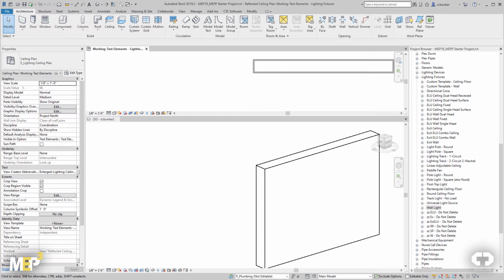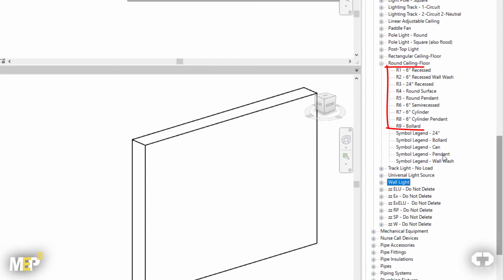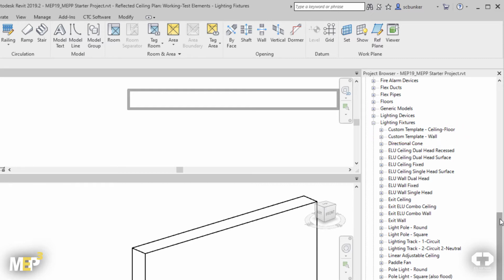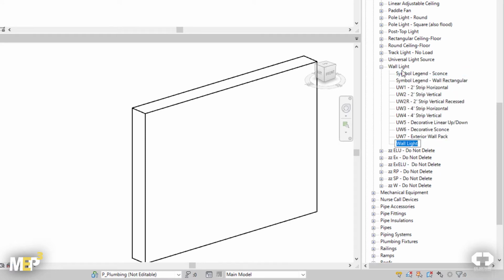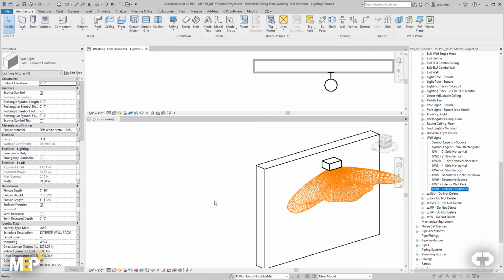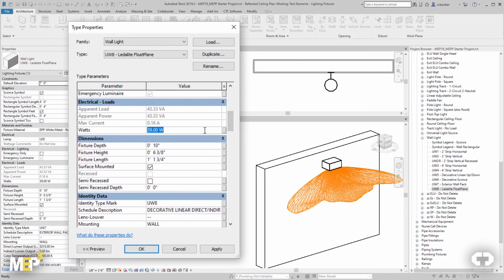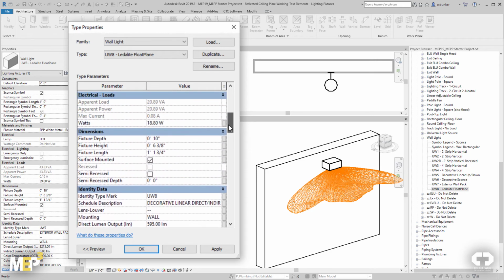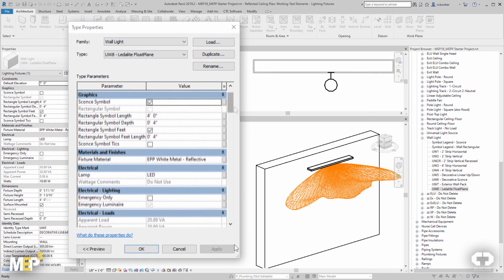Universal Fixture Content: Creating New Fixture Types Part 2: Creating New Fixture Geometry